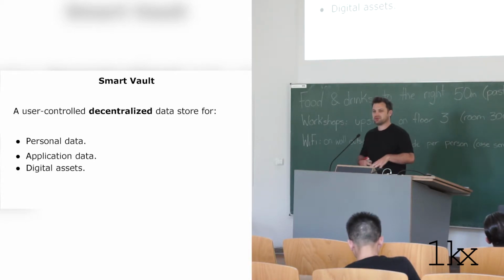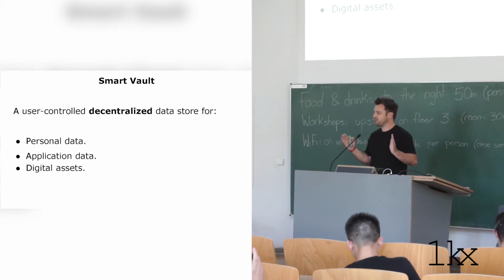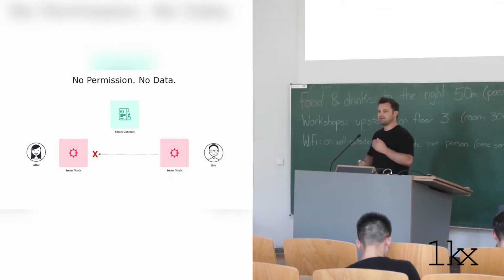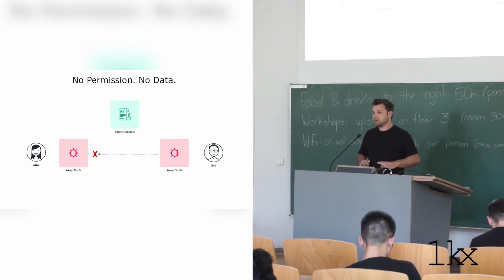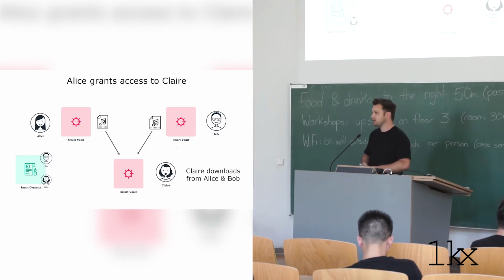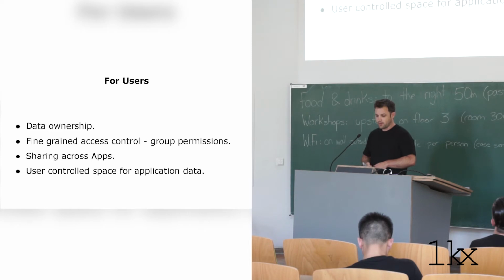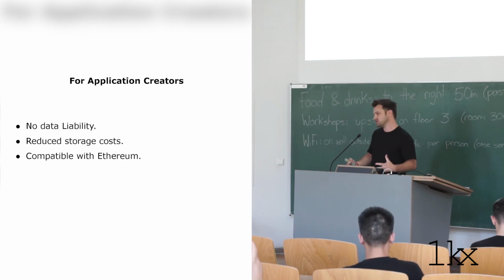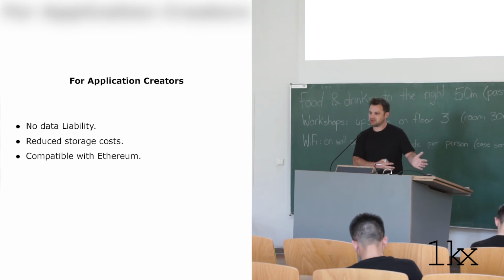17 Lightning Talk: Lightstreams - Michael Smolenski